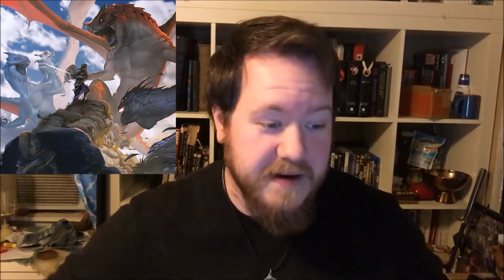Top 10 Yu-Gi-Oh! Artworks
My Book: